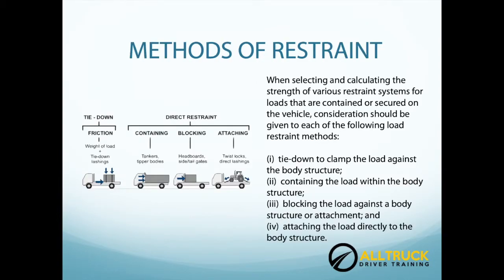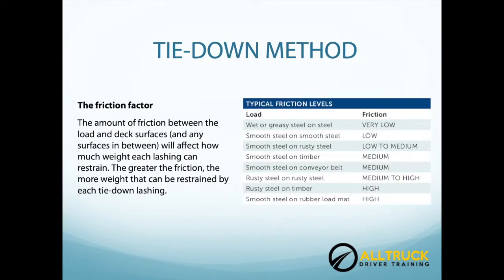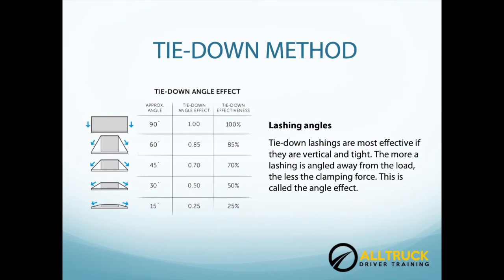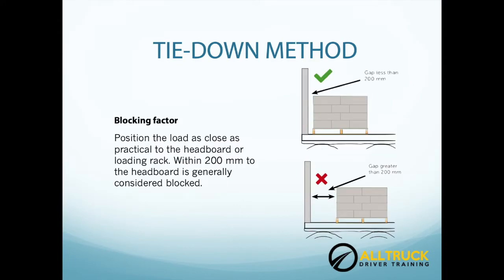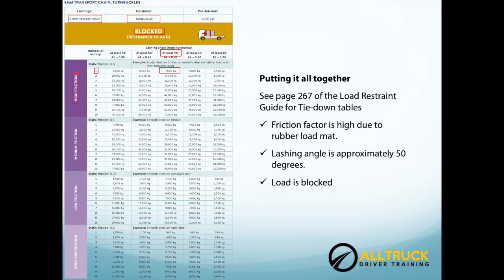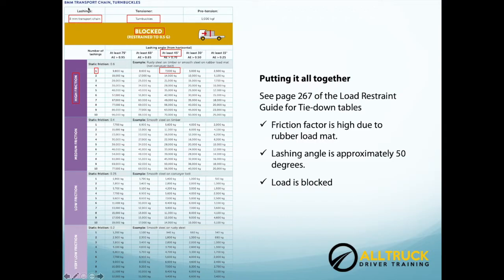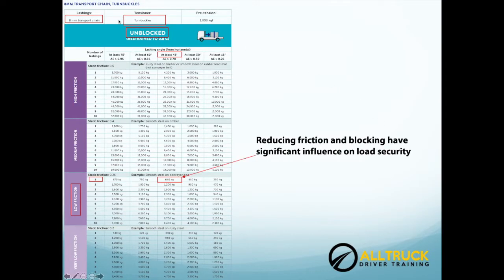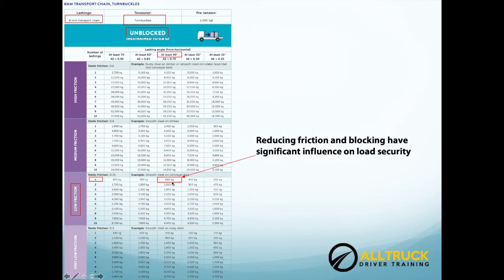Load Security Awareness — ALLTRUCK DRIVER TRAINING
This presentation provides an introduction into using the Load Restraint Guide. The presentation is non-exhaustive, may contain errors, and must not be relied upon for legal purposes. Call ALLTRUCK DRIVER TRAINING on 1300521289 for heavy vehicle training and assessment licence upgrades. Upgrade to an MR, HR, or HC licence today! add.nsw.edu.au